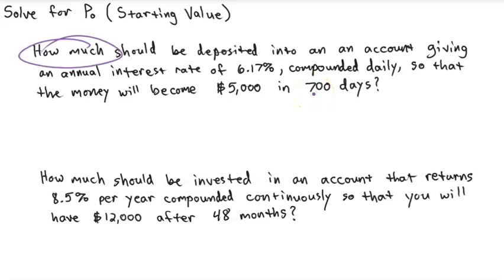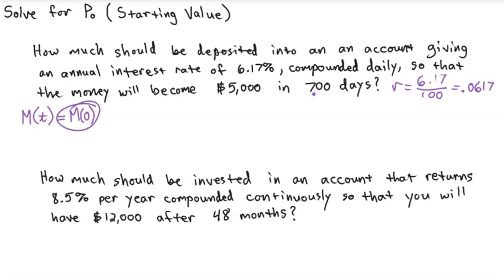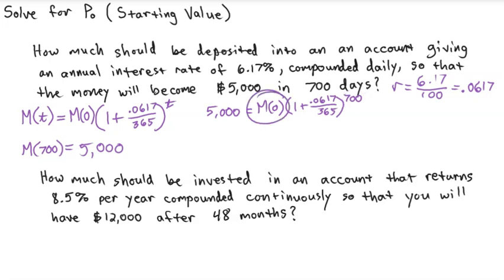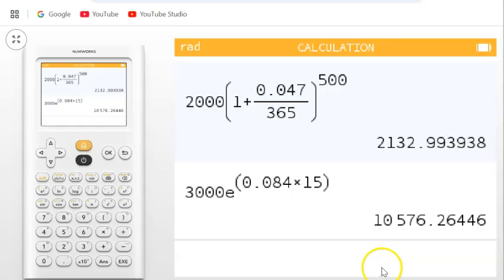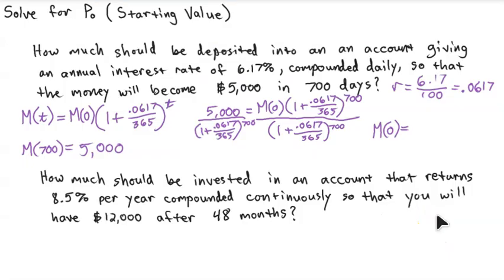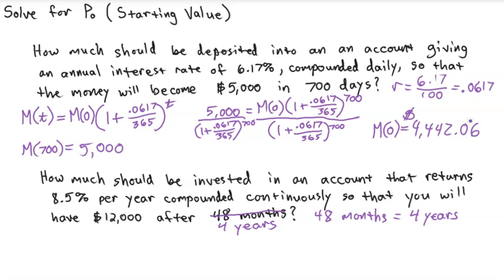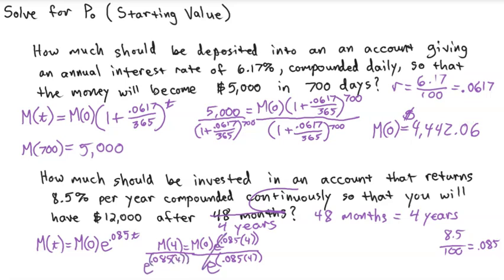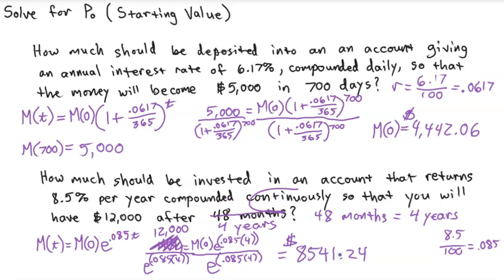College Algebra - Solve for Starting Value - Exponential Applications